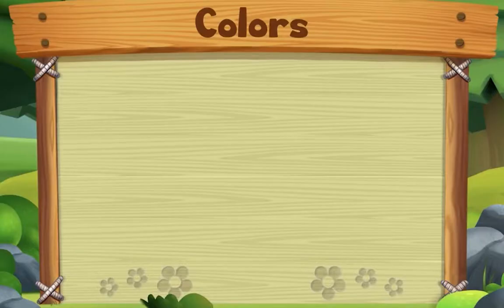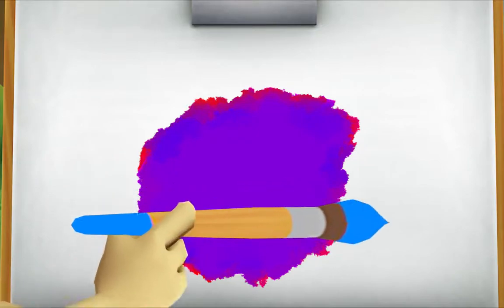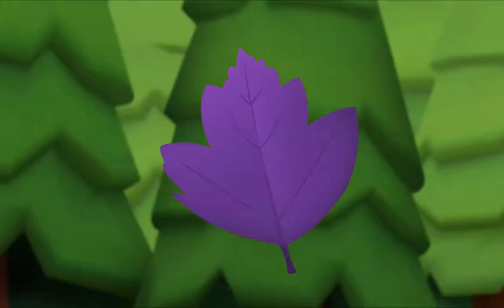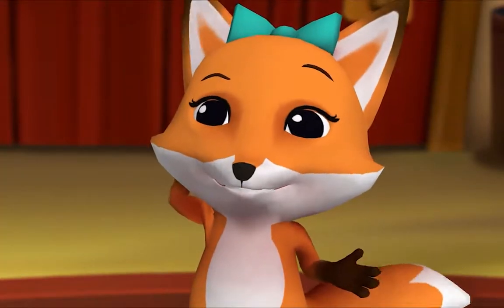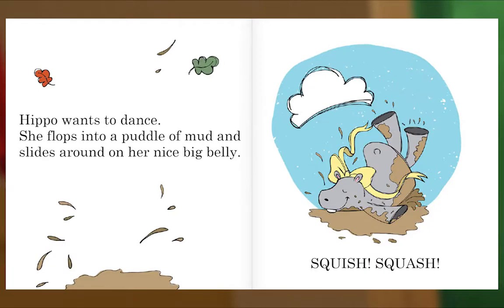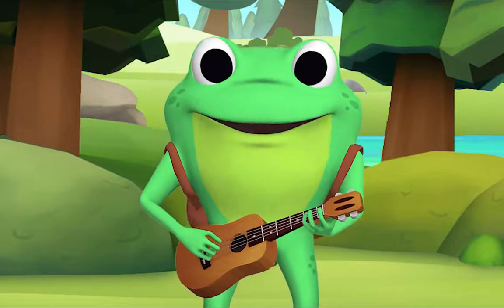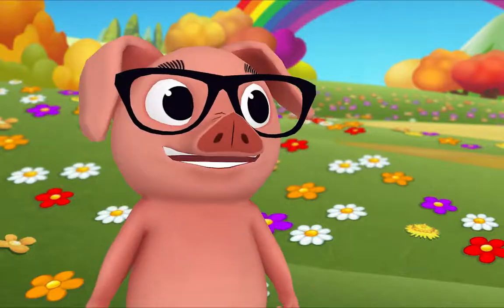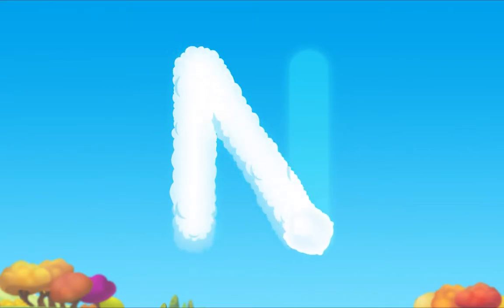Animal Island Learning Adventure (AILA) Preschool Learning System | Learning Session